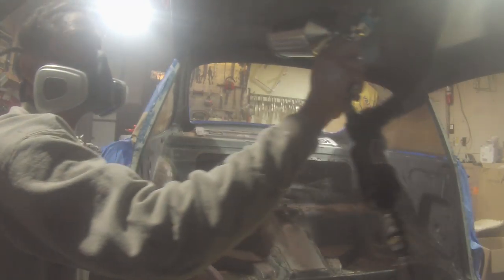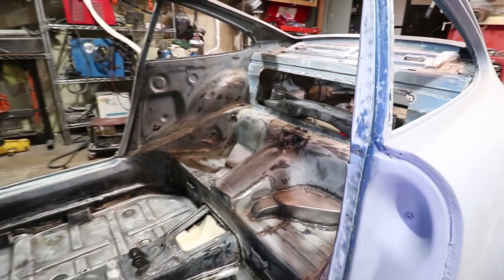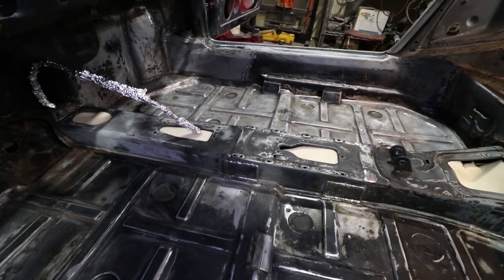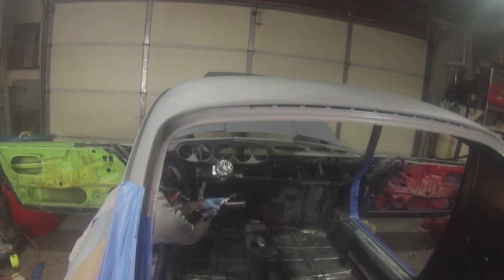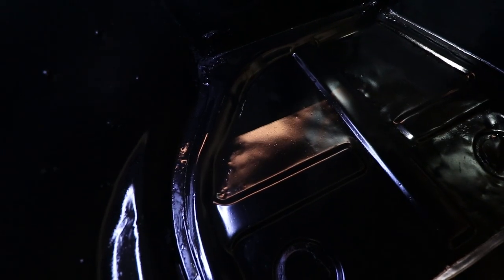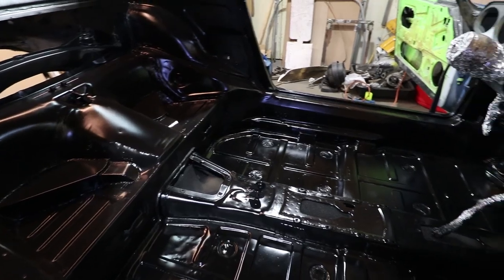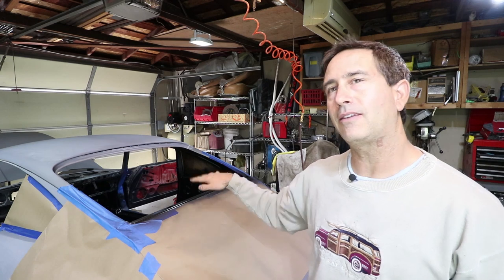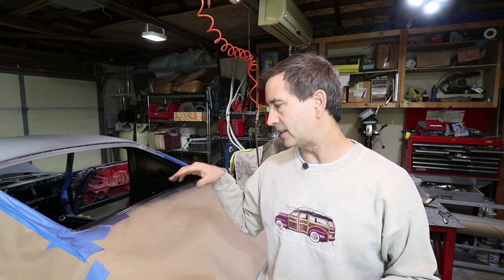Black Epoxy Primer Is The New Simple Interior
Black is the new slim lightweight Porsche interior, ha ha.  Seriously, I tried to make the interior paint look as best as possible.  I don't plan on covering it up with factory carpet or the same door cards everyone else uses.  I want my car to be unique, simple and lightweight.   Do you think I should top coat the epoxy  primer for a more uniform look?  I'm still undecided?

Xylene works wonders on all the residual glue and 50 year old gunk.  Xylene is not available in California, but Amazon shipped it to me:
Thank you Mark for the recommendation.
Next week I hope to get the roll bar welded in!